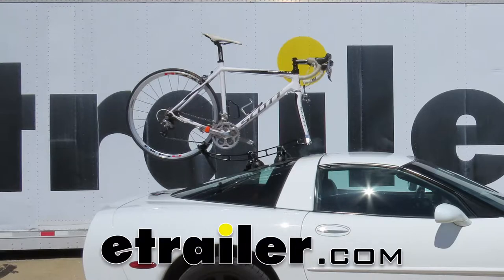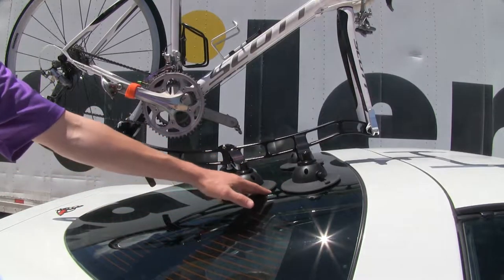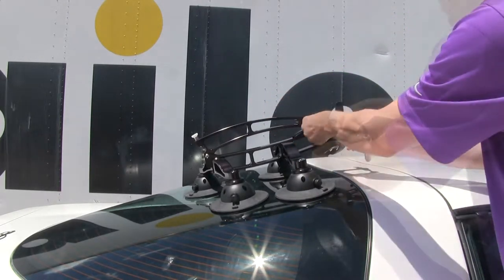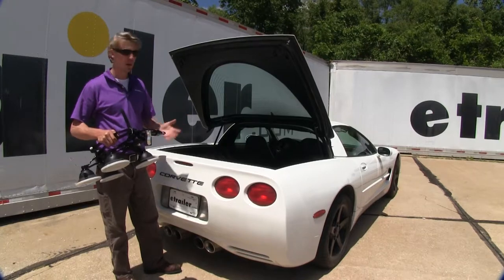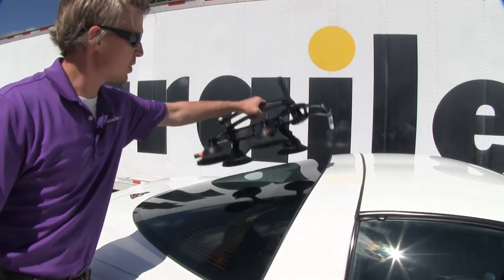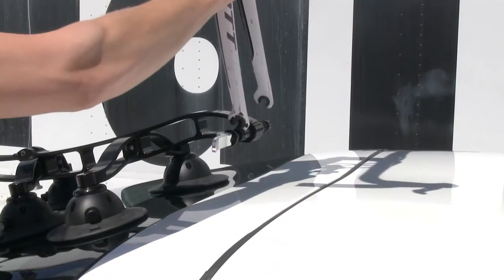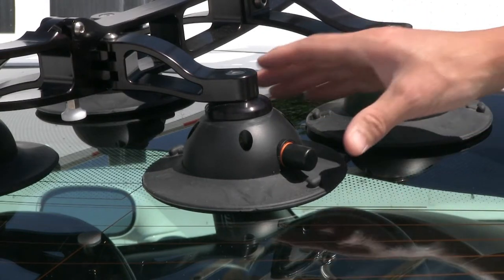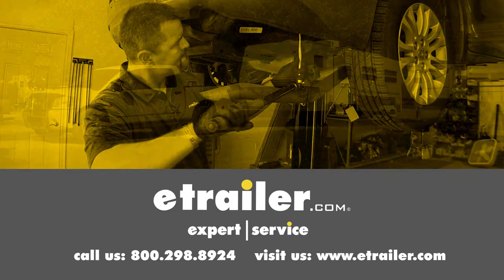etrailer | Ultimate Overview of the SeaSucker Komodo Bike Rack for 1 Bike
Today, we're going to be taking a look at the SeaSucker Komodo bike rack. It's available in black with part number 298-BK1910-BK, in silver, part number 298-BK1910-SV, in gold with part number 298-BK1910-GO, and finally aqua blue, part number 298-BK1910-AB. Carry your road bike in style with the SeaSucker Komodo. It's perfect for those vehicles that you can't have a hitch or a roof rack, or where those would detract from the style of your vehicle. It's also going to save the expense of purchasing a roof rack or a trailer hitch. Its sleek design mimics that of a Komodo dragon, and it adds a real stylish accent to your vehicle. It's perfect for sports cars, convertibles, or really any vehicle you want to add some flare to. The four vacuum cups will attach to metal, fiberglass, or glass, and they have a 210-pound pull strength each.

The rear vacuum cups articulate, so you can match the contour of your vehicle. The vacuum cups themselves are made out of a rubber material, so they won't harm our glass or scratch our finish. The Komodo is designed so that no portion of our bike will come in contact with our vehicle. It holds your road bike with two points of contact. We have a 9mm quick-release skewer here in the front and then a wheel strap in the back. The rear wheel cradle adjusts to fit the position of your tire.

The ratchet strap holds it in place. We've gone ahead and removed the bikes so we can go over some additional features. When not in use, the tail folds in for compact storage. Just pull out on the pin underneath the tail, rotate it, and rest it down, and the strap keeps it in place while we're on the road. It's made out of an anodized aluminum, so it's going to resist rust and corrosion. The whole thing only weighs 13 pounds.

With the tail open, it measures 32" long. With the tail closed, it measures 20" long. The vacuum cup foot print is 18" long by 12" wide. To help you maintain your pump cylinder, it includes some lubricant sealant. Just put a little bit around the edge, and pump it until it works its way in. When you're all done, it's easy to remove.

Just press in on one of the T-tabs on either side. It lets air get underneath, releases the pump cylinder, and then we can easily take it off. With them all loose, we can just take it off. At this point, it's easy to store or place on another vehicle. If you're going to store it, it comes with four covers to protect your vacuum cups. With it folded up, it's small enough, you could even store it in your trunk, garage, or in your luggage. To help you secure it, a cable anchor for your trunk is available separately with part number 298-BA0020 or you could pick up the SeaSucker cable anchor for your window and secure it that way with part number 298-BA0010. To bring your front wheel along, you could pick up the SeaSucker Hogg with part number 298-BA1580. Now that we've gone over the features, I'll go ahead and show you how to get it installed. On my Corvette here, I could install it on my roof or further back, and I can rotate my legs to avoid any seams or, like we're going to do, install it on my rear glass. To get it installed, we'll need to be sure that we're working with a clean surface. I've already gone ahead and cleaned my glass. Now we need to moisten the bottom of our vacuum cups, so I'm just going to take my spray bottle here. It's got water in it. Just going to hit them a little bit and then put it back in place. Now I'll adjust my vacuum cups, so they best contour my window. Then I'm going to push down, and again depressing the pump cylinder until the orange band disappears. Then I'll just work my way around. In preparation for loading of our bike, we'll need to fold out the tail, so we can undo our strap, then we'll rotate it out until it snaps into place. We'll also want to be sure that our skewer is opened up and that we have enough room between so we can set our fork in place. It's also reversible. So I'm going to go ahead and change it around. That way, I can easily access it from this side. Now we can go ahead and load up our bike. Of course, we're going to remove that front tire, we'll come up, we'll gently rest the fork in place within the skewer. For the rear tire, we'll raise it up and then set it in place. Just like that. As you can see, our rear cradle pivots to conform to our tire. Now we can close up our skewer. The idea is to close up the skewer and have it secure our fork in place, so I'm going to go ahead and tighten it down, and I'm going to check it every so often and make sure that it's not too tight. There we go. Then we can close it up. The strap here in the rear is a rat